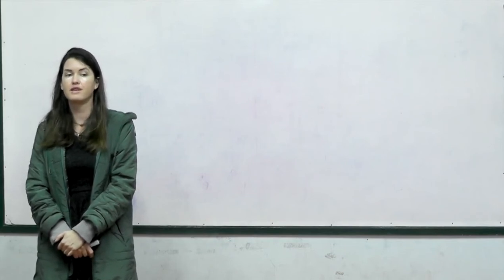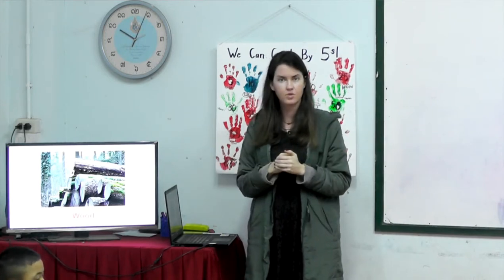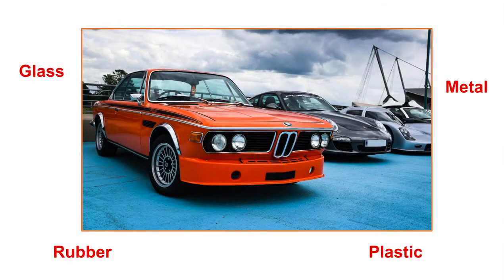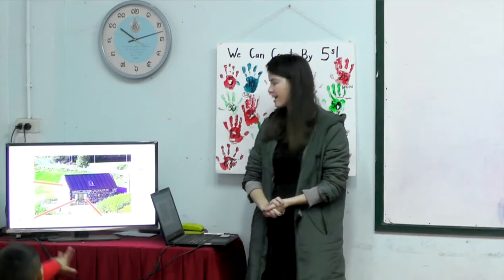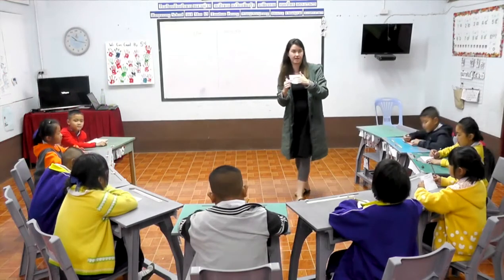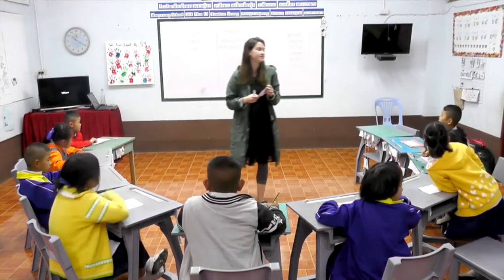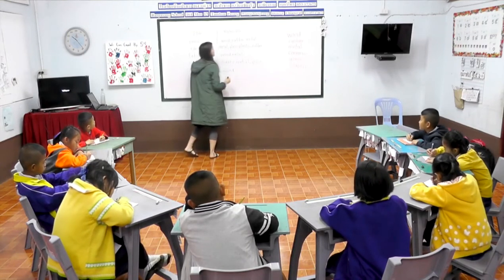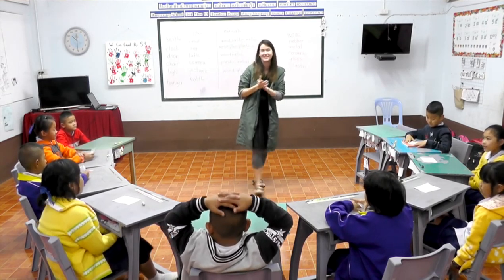Year 2 Science, Lesson 53, Review All Materials